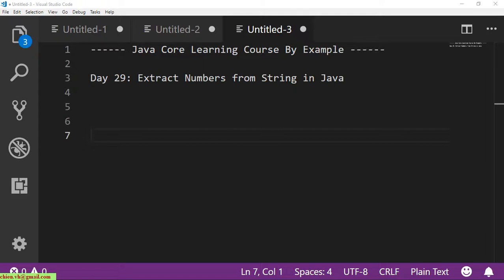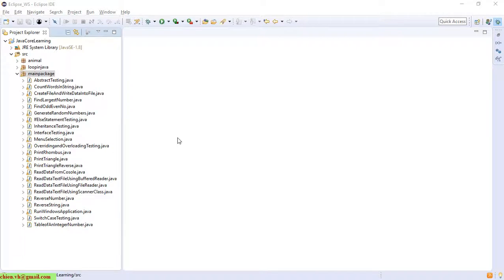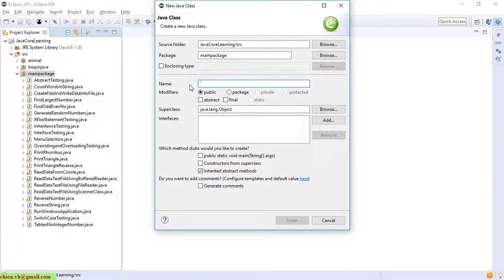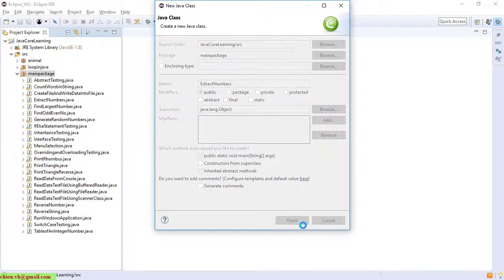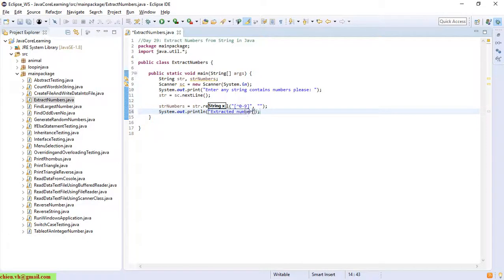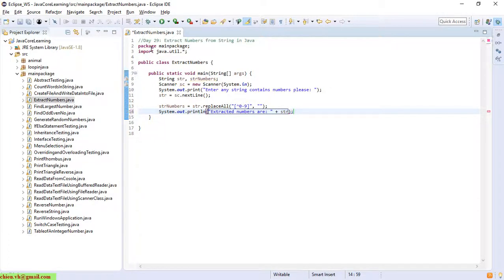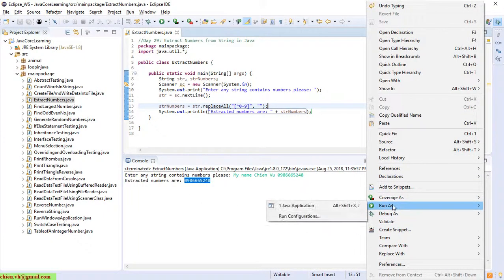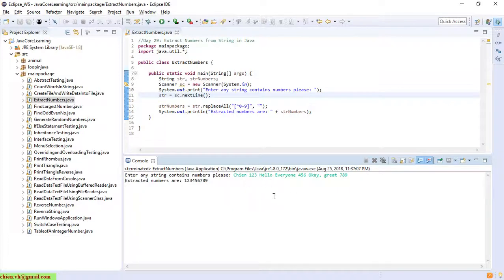Day29: Extract Numbers from String in Java